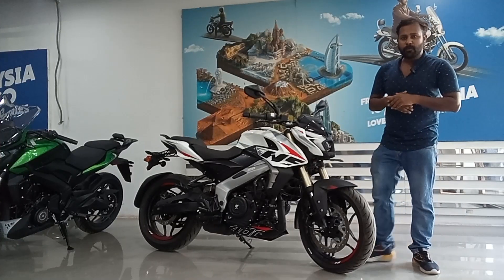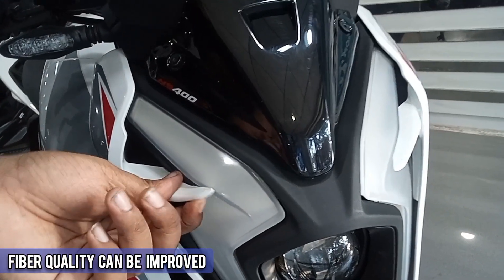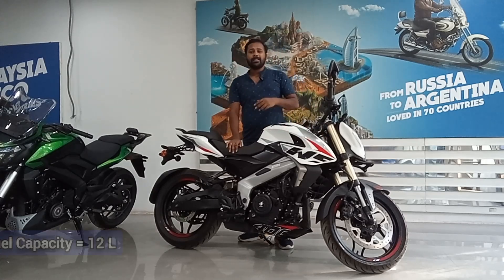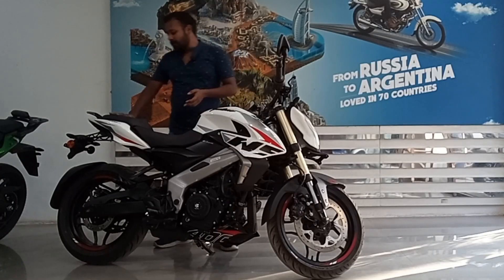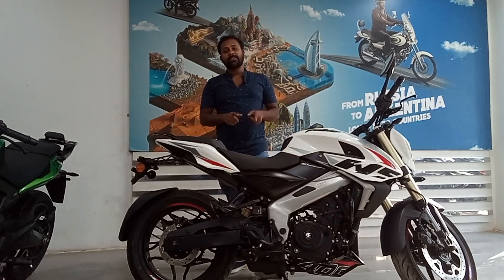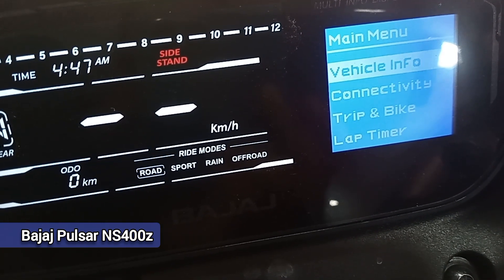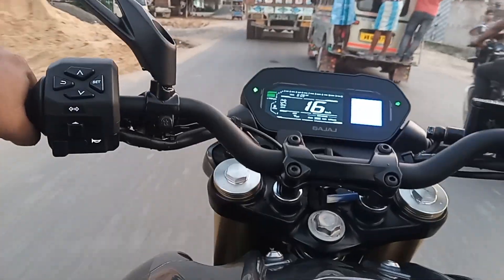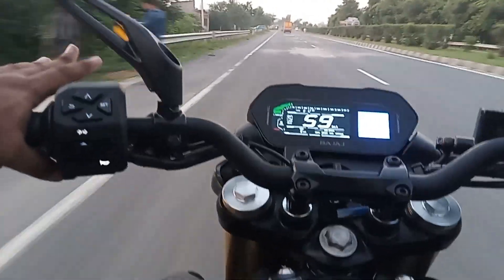Bajaj Pulsar NS400z(2024), Fear The BEAST!!,Good points & Bad points ,My oppinion.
Bajaj Pulsar NS 400 Summary
Price: Bajaj Pulsar NS400Z price for its variant - Pulsar NS400Z Standard starts at Rs. 1,84,997. The mentioned Pulsar NS400Z price is the average ex-showroom.

Bajaj Pulsar NS400Z is a street bike available in only 1 variant and 4 colours. The Bajaj Pulsar NS400Z is powered by 373cc BS6 engine which develops a power of 39.4 bhp and a torque of 35 Nm. With both front and rear disc brakes, Bajaj Pulsar NS400Z comes up with anti-locking braking system. This Pulsar NS400Z bike weighs 174 kg and has a fuel tank capacity of 12 liters.

The Bajaj Pulsar NS400Z is the most powerful and expensive Pulsar in Bajaj’s line-up.

Its design comprises muscular body panels with sharp cuts for aerodynamics. The NS400Z gets a single-piece headlight with thunder-shaped LED DRLs and a centre-set LED projector. The bike is offered in four colours – Ebony Black, Glossy Racing Red, Metallic Pearl White, and Pewter Grey.

The Bajaj Pulsar NS400Z uses a 373cc, single-cylinder, liquid-cooled engine. It produces 39.4bhp at 8,800rpm and 35Nm of peak torque at 6,5000rpm. The engine is linked to a six-speed gearbox and benefits from a slip-and-assist clutch.

The Bajaj Pulsar NS400Z’s features include full LED illumination, switchable traction control, and four ride modes- Road, Rain, Sport, and Off-road. Further, it comes with an LCD unit with Bluetooth connectivity for incoming calls, missed calls, and SMS notifications along with turn-by-turn navigation information.

The hardware on the new Pulsar comprises USD front forks, monoshock, disc brakes at both ends, dual-channel ABS, 17-inch wheels, and MRF tyres.

The Bajaj Pulsar NS400Z rivals the Triumph Speed 400, TVS Apache RTR 310, BMW G 310 R, and the KTM 390 Duke.